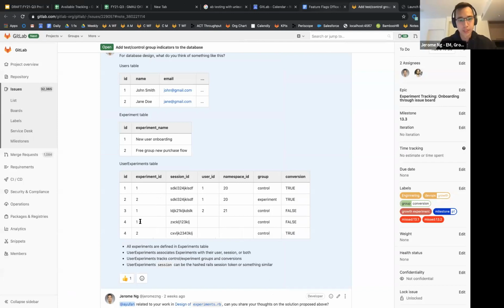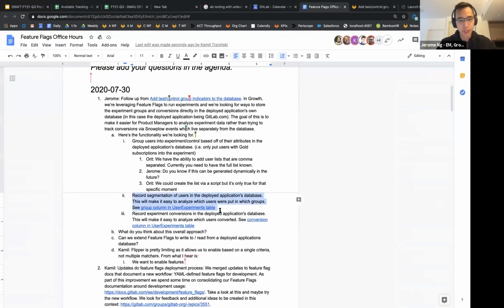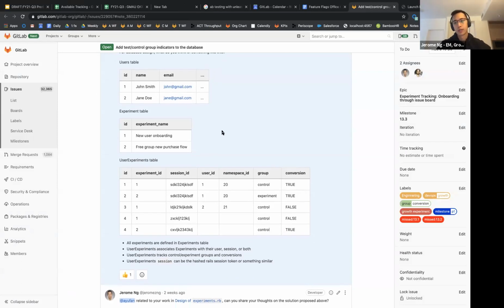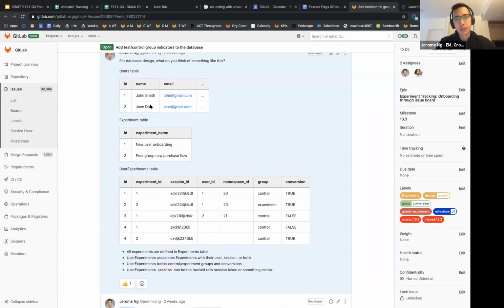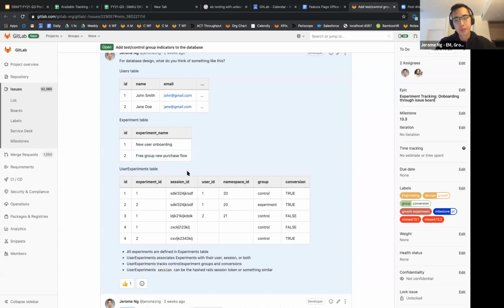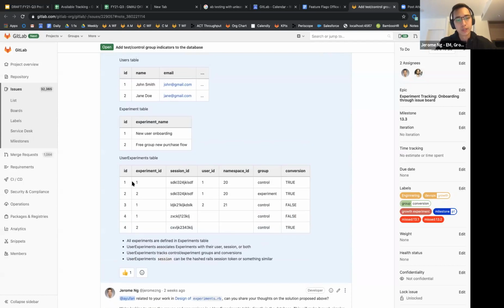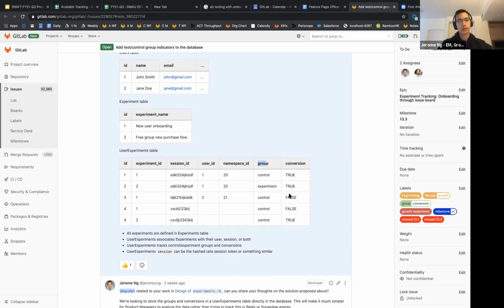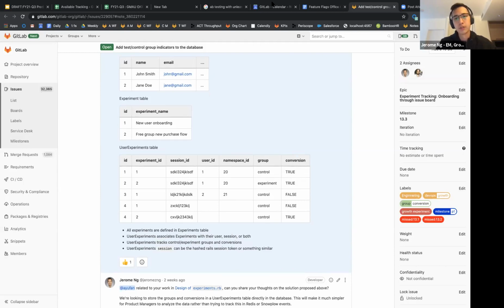Feature Flags Office Hours July 30th 2020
Interesting conversation of how our Growth team is using Feature Flags for their experiments